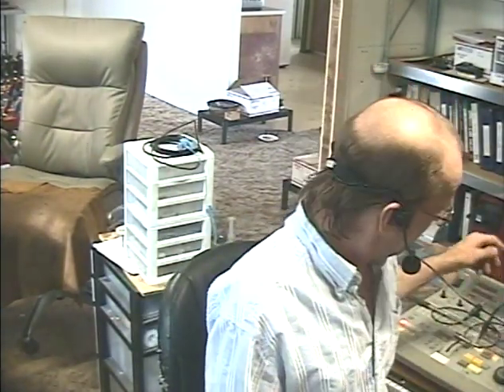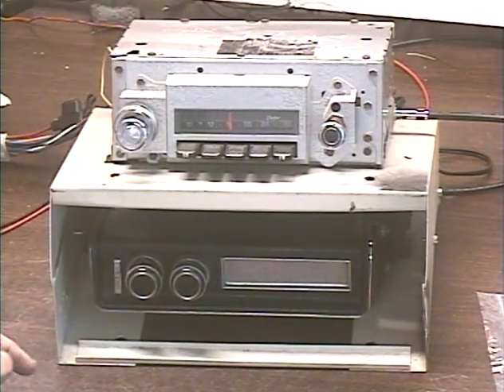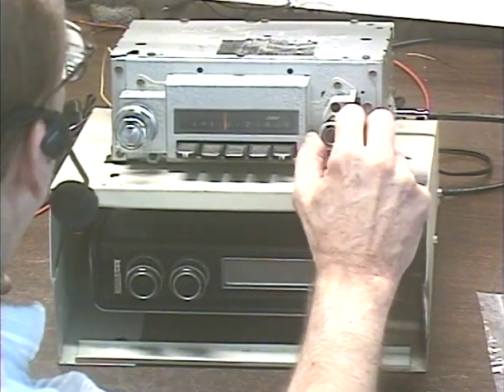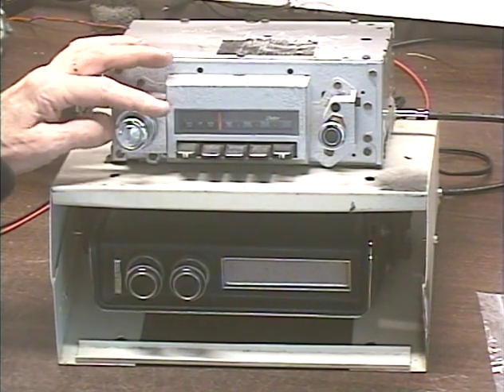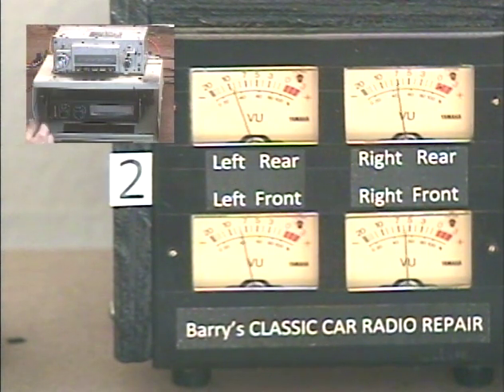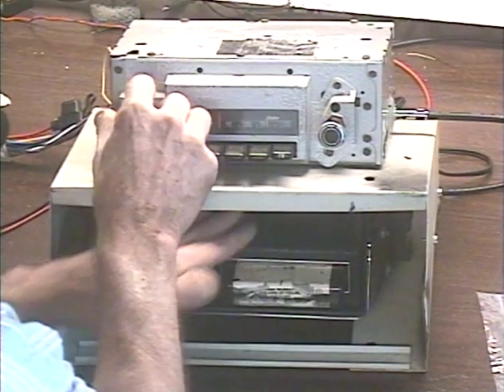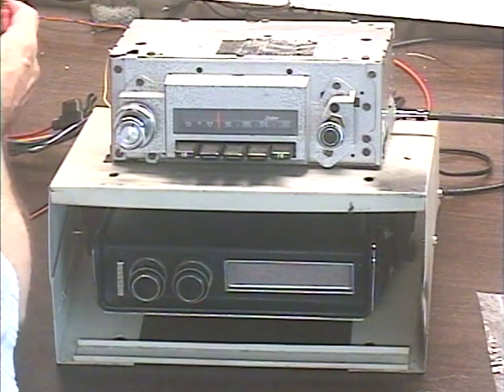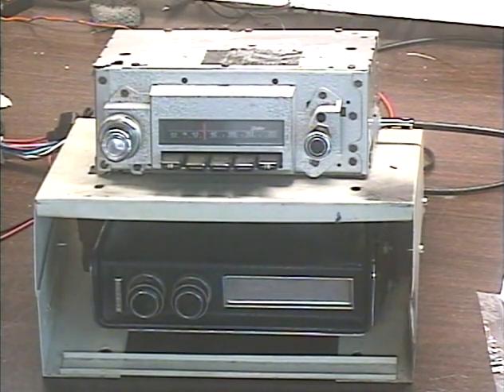Barry's 8 Track Repair - Delco Full System Conversion